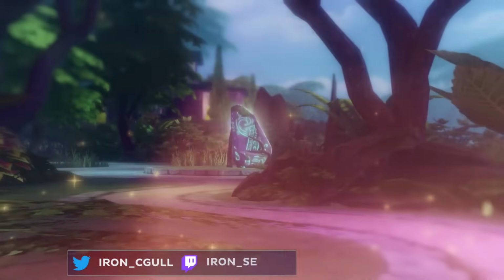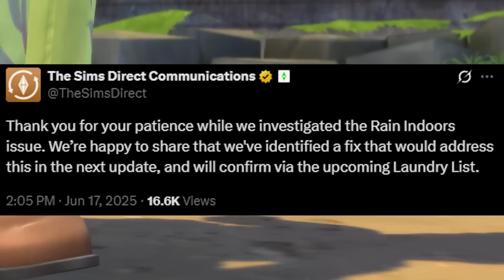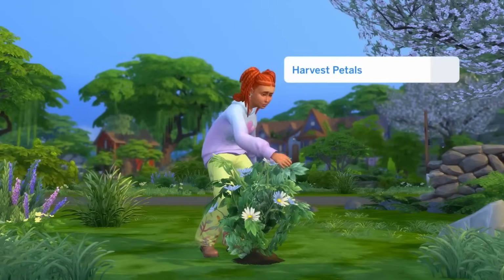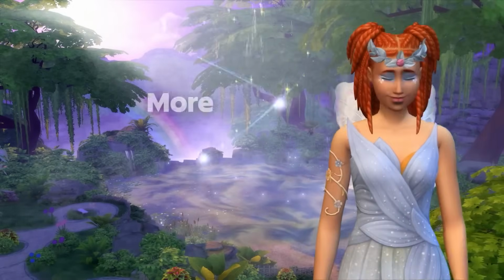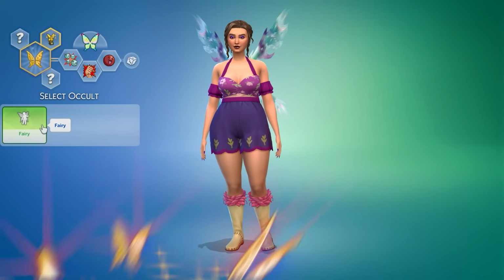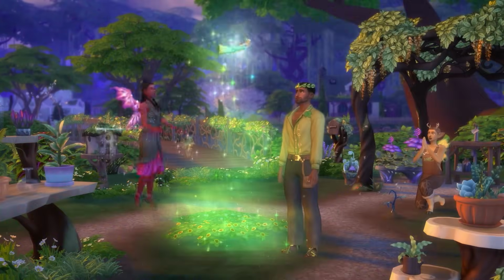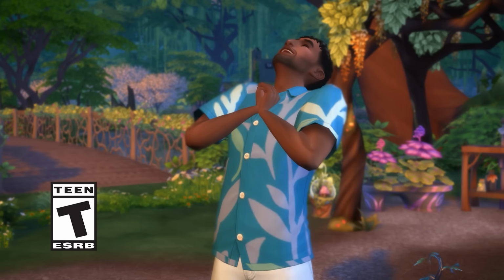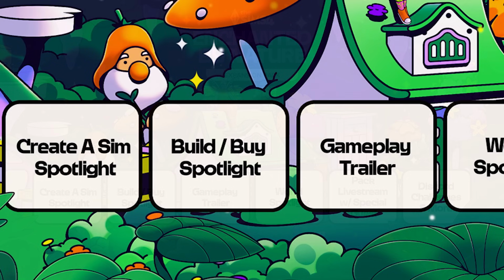New Patch, RAIN INDOORS FIX SOON, and Enchanted by Nature CAS Spotlight! (Sims 4 June 2025)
A fairly interesting showcase.

0:00 Intro
0:35 Patch Notes
04:54 CAS Showcase
8:59 Conclusion

➣ Recorded With:
OBS Studio
Audacity
RØDE PodMic USB Microphone

Edited With:
Adobe Premiere